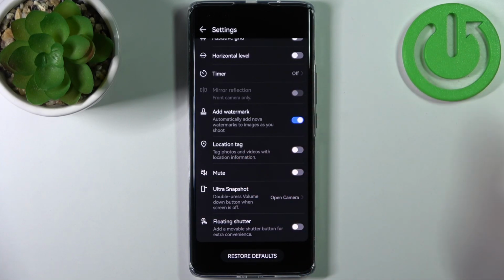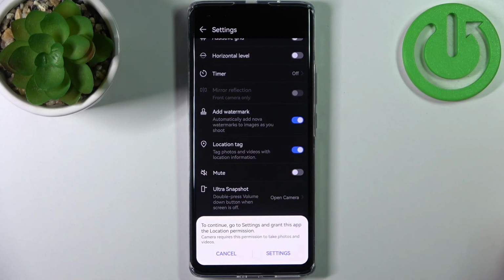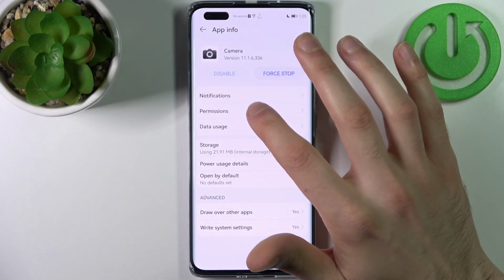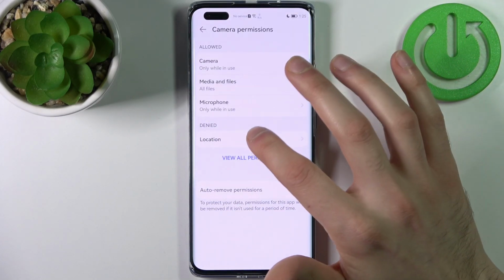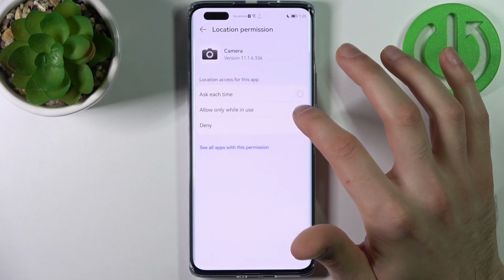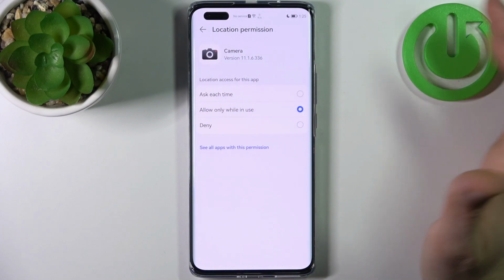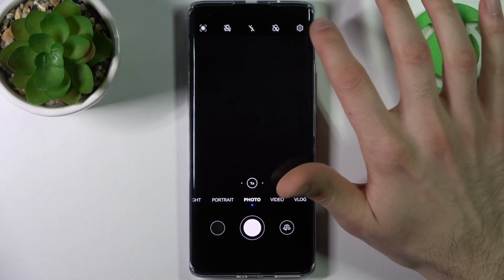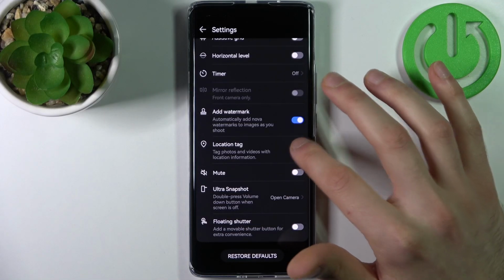How to Turn On/Off Camera Location Tags on HUAWEI NOVA 10 PRO – Manage Camera Location Options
To learn more tutorials about HUAWEI NOVA 10 PRO:
Are you looking for a way, how to Add the Location to your photos taken with HUAWEI NOVA 10 PRO? Are you interested in, how to Enable/Disable Camera Location Tags on your HUAWEI NOVA 10 PRO? If you are, then you should check out this short video tutorial. Today, in this video, our expert is going to teach you, how easily you can find proper Camera Options and how to Localize the Tags on your HUAWEI NOVA 10 PRO. Follow all the instructions step-by-step described by our specialist, and Turn On/Off Camera Location Tags on your HUAWEI NOVA 10 PRO successfully in just a couple of simple moves. Visit our YouTube Channel to discover more video tutorials about your HUAWEI NOVA 10 PRO and other devices. Thank you for staying with us and watching our videos!

How to Enable Camera Location Tags on HUAWEI NOVA 10 PRO?
How to Disable Camera Location tags on HUAWEI NOVA 10 PRO?
How to Turn On Camera Location Tags on HUAWEI NOVA 10 PRO?
How to Turn Off Camera Location Tags on HUAWEI NOVA 10 PRO?
How to Switch On Camera Location Tags on HUAWEI NOVA 10 PRO?
How to Switch Off Camera Location Tags on HUAWEI NOVA 10 PRO?
How to Activate Camera Location Tags on HUAWEI NOVA 10 PRO?
How to Deactivate Camera Location Tags on HUAWEI NOVA 10 PRO?
How to Add Camera Location Tags on HUAWEI NOVA 10 PRO?
How to Show Up Camera Location Tags on HUAWEI NOVA 10 PRO?